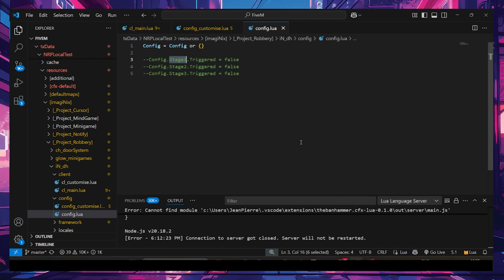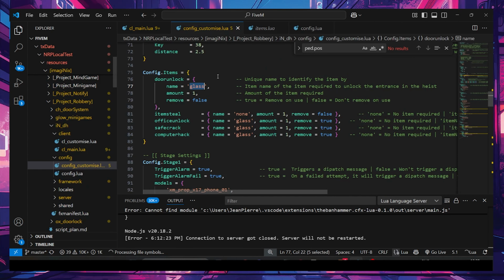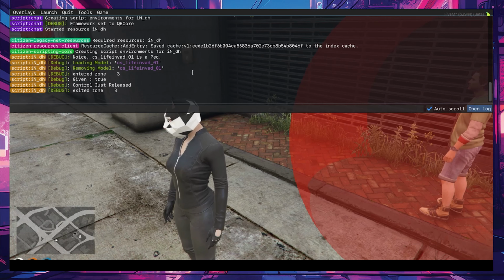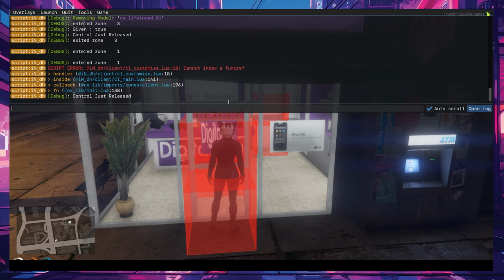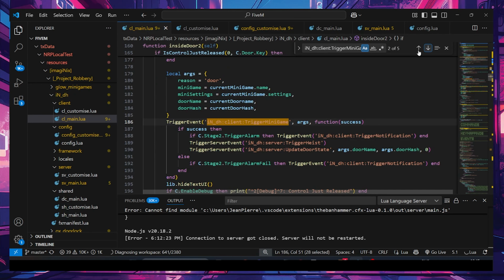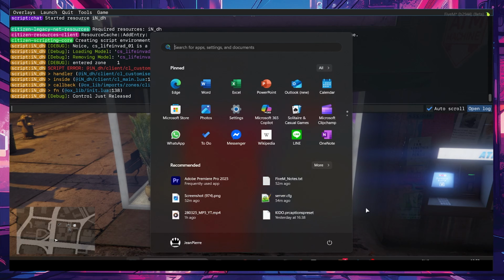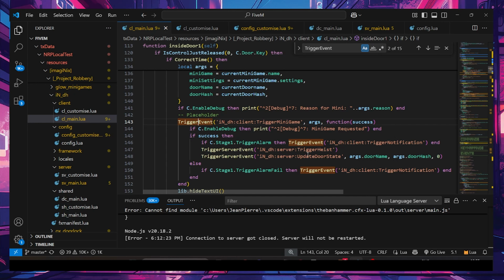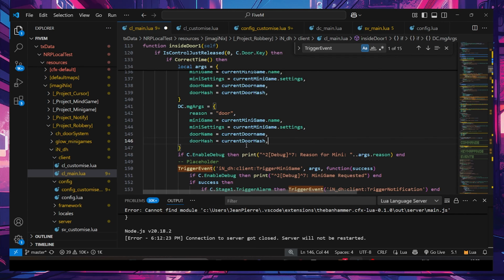How To Create a Heist / Robbery Script for QBCore & ESX | Ep. 19 : Script Debugging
In this episode:
- General Debugging